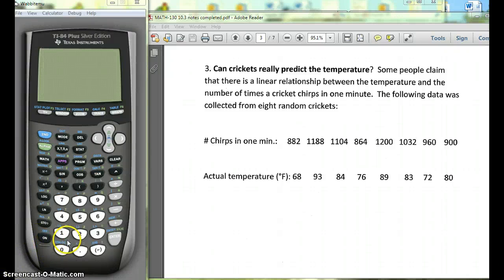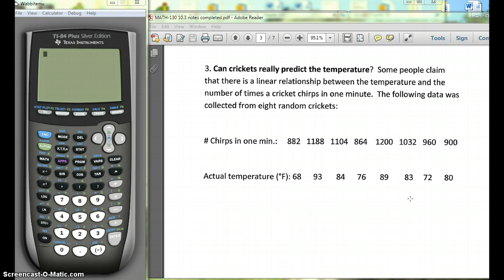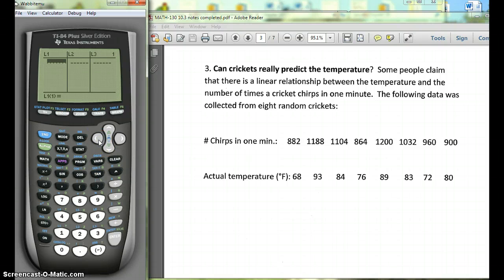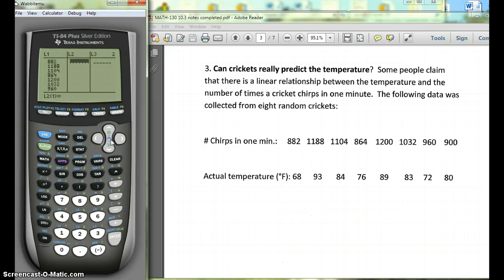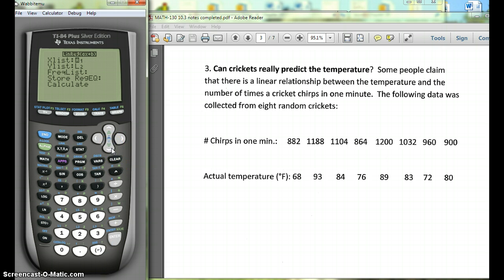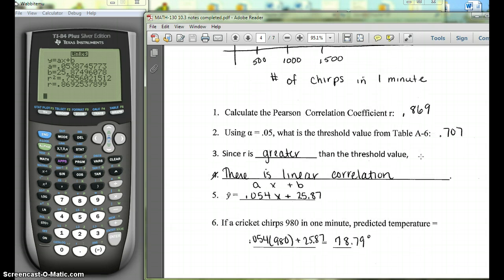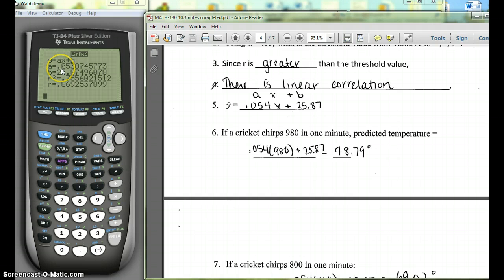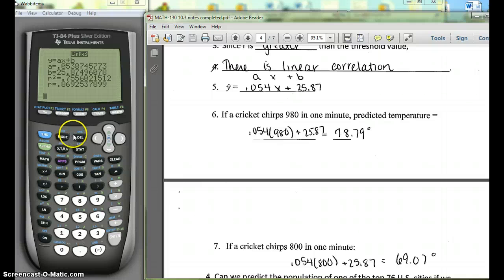MATH-130 10.3 Linear Regression on Calculator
Finding the linear regression equation on the graphing calculator.